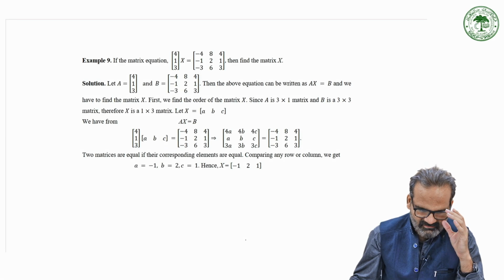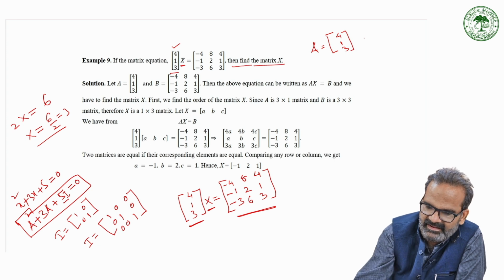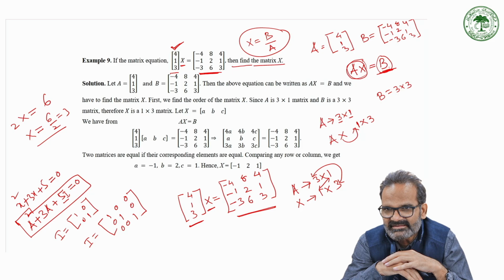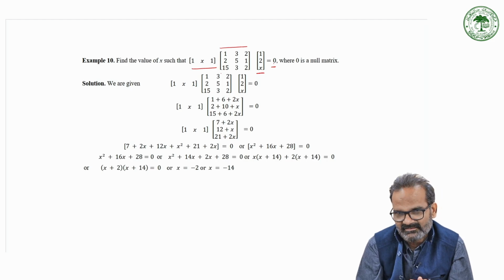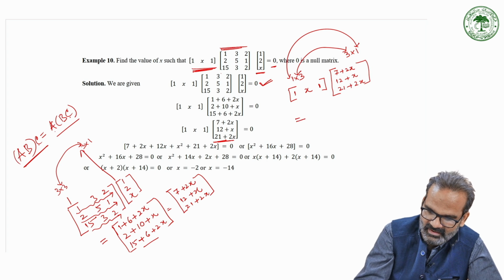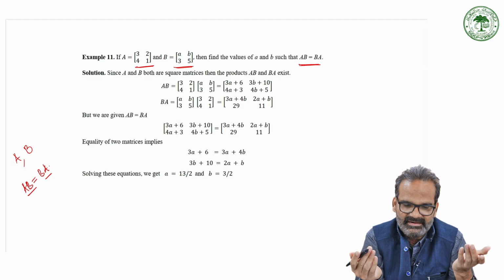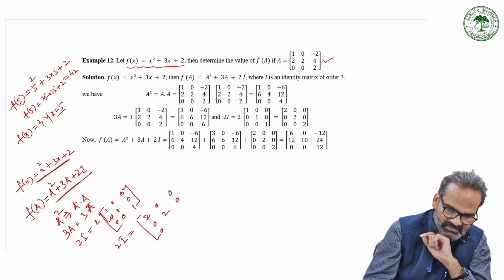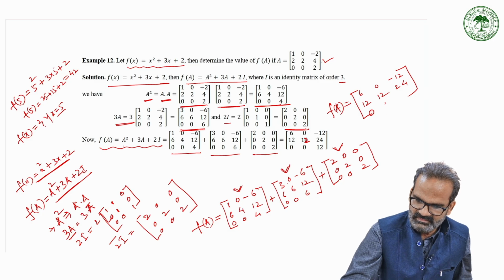Lecture 40 - Matrices